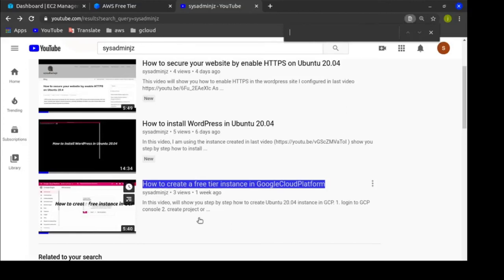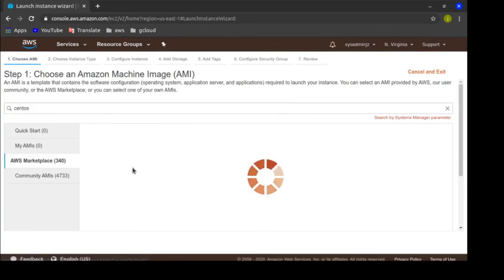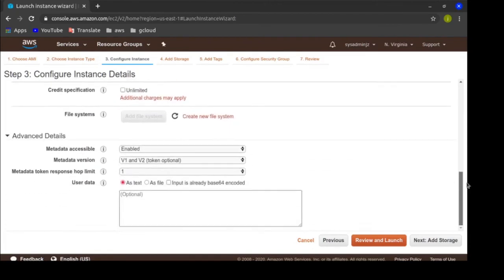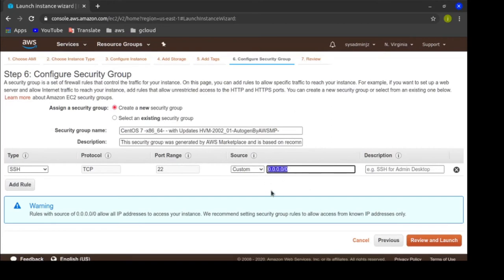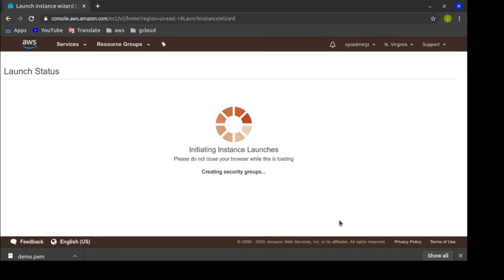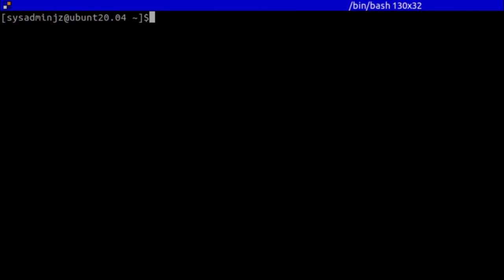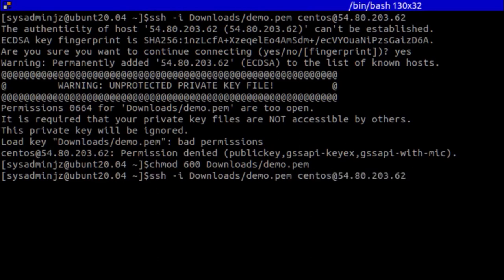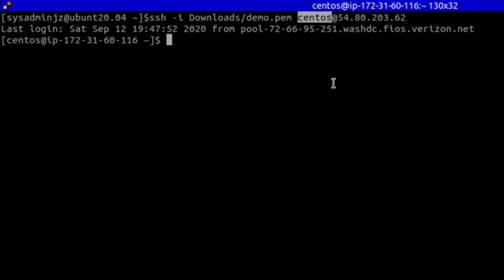How to create a free tier instance in AWS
This video will show you step by step how to run Centos 7 instance in AWS free tier.
As usual, I have posted all detail command lines used in the video to my blog just search same title.
Please feel free to post any comments for question related to this video.
If you like the video, please give a thumb up.